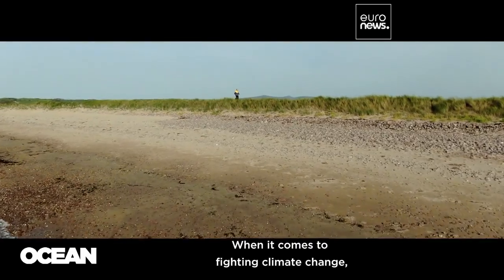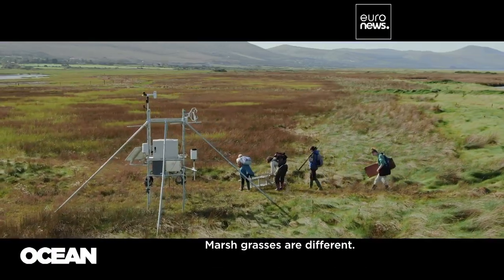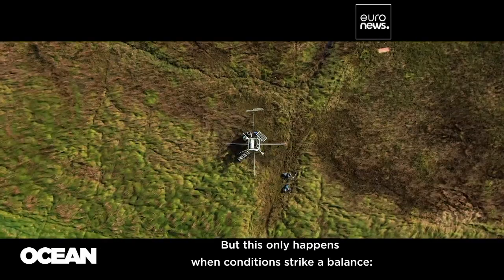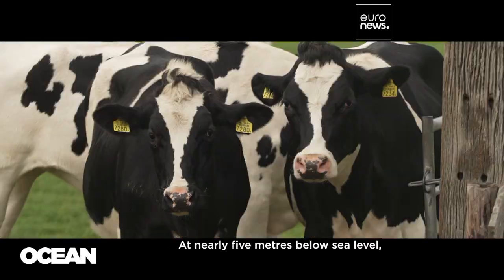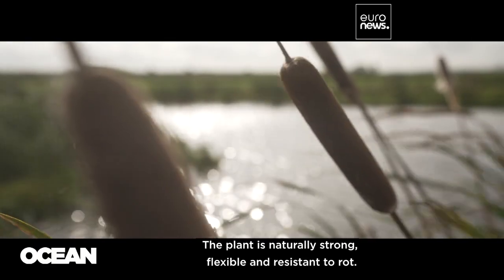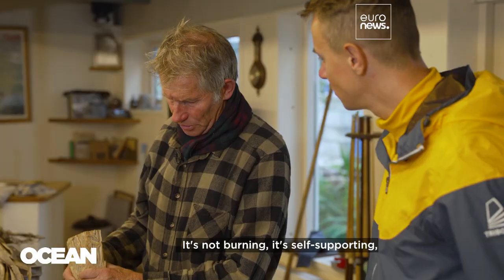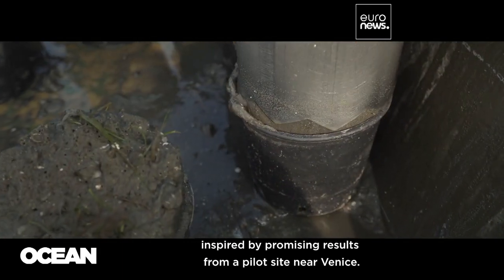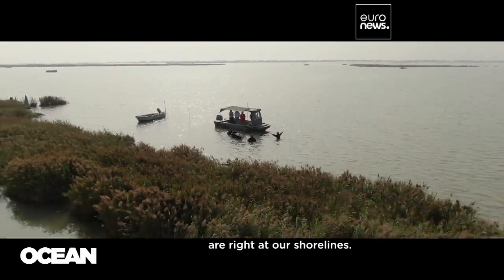Could Europe's coastal wetlands address our climate change concerns?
From Ireland's salt marshes to the Netherlands' peatlands and Italy's underwater seagrass; Ocean investigates whether Europe's coasts could hold the answer to our carbon questions.